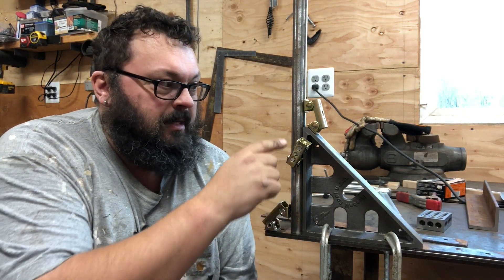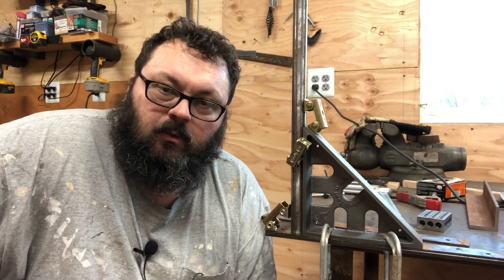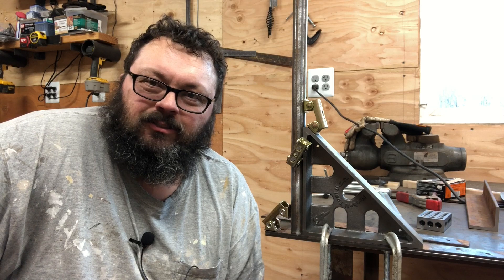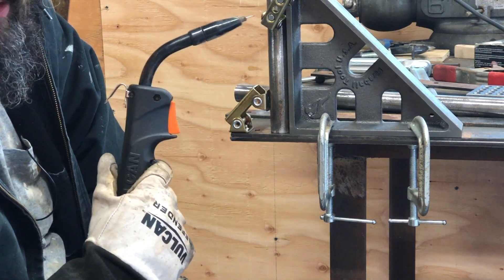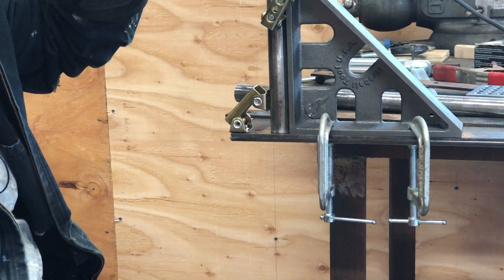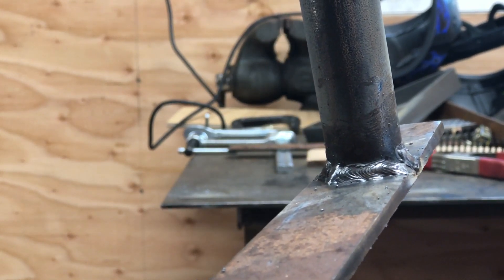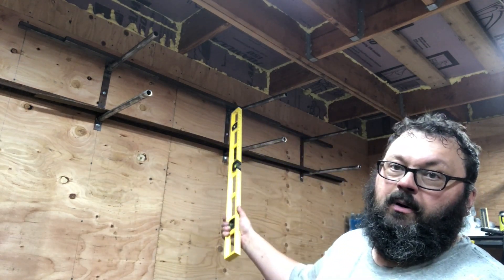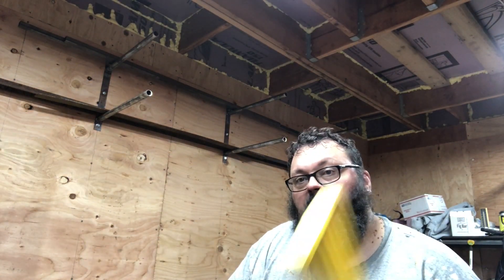Welding A Lumber / Metal Storage Rack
Harbor Freight Vulcan MigMax 215 fluxcore welding.  Created an impromptu lumber rack / metal rack to store long goods out of my way.

Paint Pen
Wireless Mic
Phone Dongle

The Bearded Giant T-Shirts, Hoodies & Hats